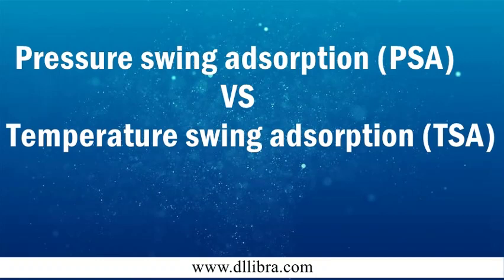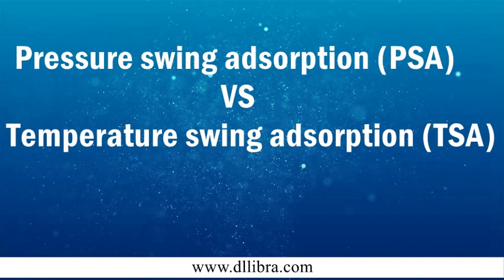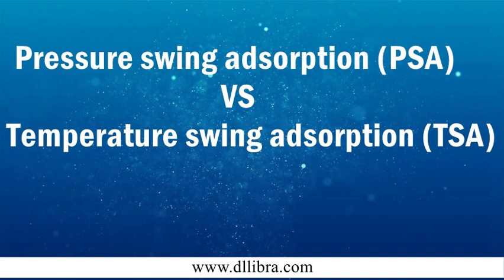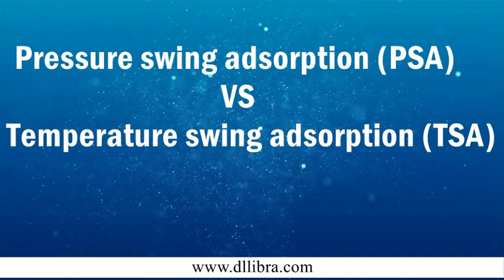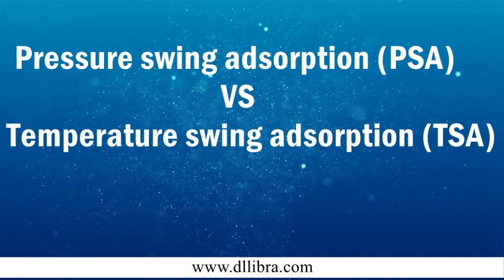Pressure swing adsorption (PSA) VS Temperature swing adsorption (TSA)